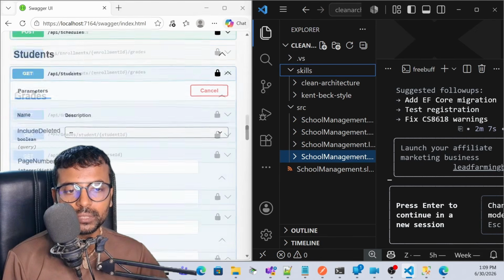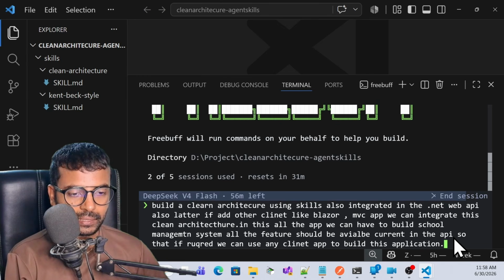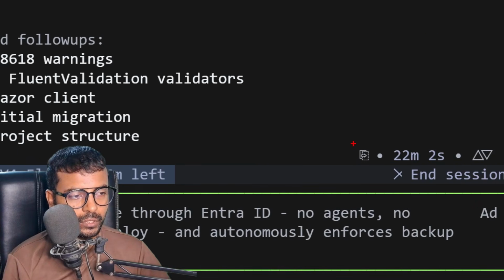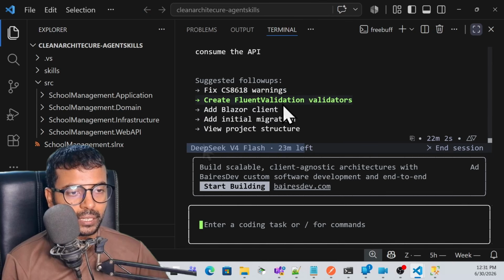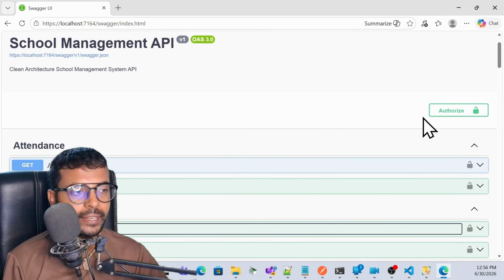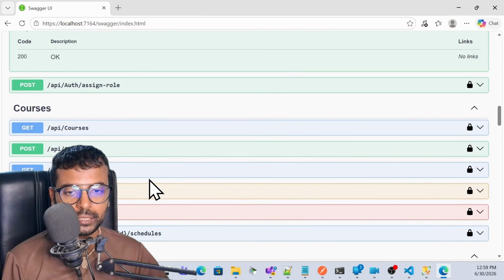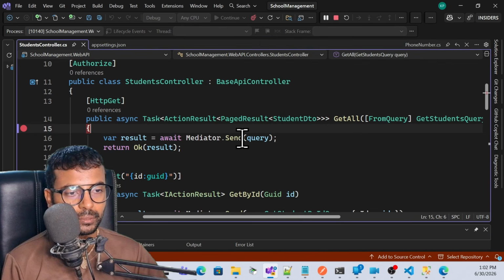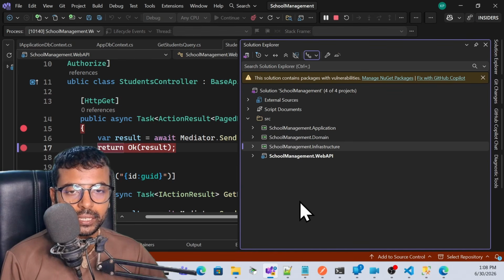School Management System Full Project: Clean Architecture + AI Agent Skills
Build a complete School Management System from scratch using Clean Architecture (.NET 10) with CQRS, MediatR, and AI Agent Skills! 🚀

In this full-stack project, I'll walk you through building a production-ready school ERP API with Students, Teachers, Courses, Departments, Enrollments, Grades, Attendance, and Schedules — all following Robert C. Martin's Clean Architecture with strict dependency inversion.

⏱ Timestamps:
00:00 - Introduction & Demo Overview
01:07 - Setting Up Project with Agent Skills
02:47 - AI Configuration & Code Generation
04:44 - Architecture Generated - Review & Build Setup
06:44 - Fixing Build Errors with AI Assistance
09:13 - Testing Auth: Register, Login & JWT Tokens
11:34 - CRUD Operations: Creating & Managing Students
13:21 - Architecture Deep Dive & Debug Flow
15:06 - Summary & Next Steps

This project is built with Clean Architecture (also known as Hexagonal/Onion Architecture). Every layer has a single responsibility:

📐 Domain Layer (zero dependencies) — Students, Teachers, Courses, Departments, Enrollments, Grades, Attendance, Schedules entities with value objects like Email, PhoneNumber, Address

📐 Application Layer — CQRS command/query separation via MediatR, FluentValidation pipeline, DTOs, and interfaces

📐 Infrastructure Layer — EF Core 10 DbContext with entity configurations, ASP.NET Core Identity for auth, JWT Bearer token service

📐 Presentation Layer (WebAPI) — RESTful controllers with Swagger, global exception middleware, CORS

🔐 Role-based auth: Admin, Principal, Teacher, Student, Staff with JWT tokens

🤖 Agent Skills: AI-powered automation for grading, attendance tracking, scheduling, and smart reporting

🛠 Tech Stack:
- .NET 10 — Runtime & SDK
- ASP.NET Core Web API — REST API
- Clean Architecture — Domain/Application/Infrastructure/Presentation
- CQRS with MediatR — Command/Query separation
- Entity Framework Core 10 — ORM
- SQL Server / LocalDB — Database
- ASP.NET Core Identity — User management
- JWT Bearer — Token authentication
- FluentValidation — Request validation
- Swashbuckle (Swagger) — API documentation